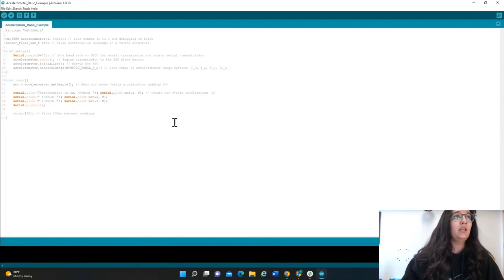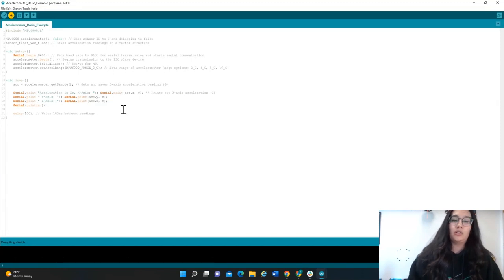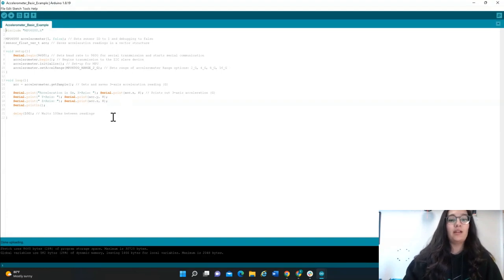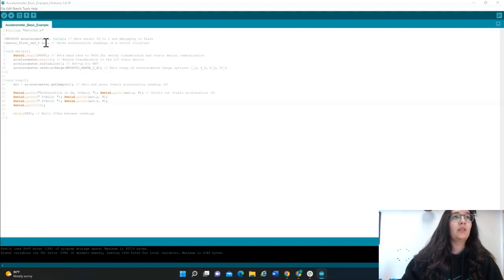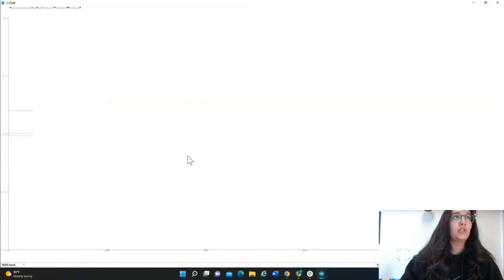M5V7.W: Activity 2 - Seismometer (Walkthrough)